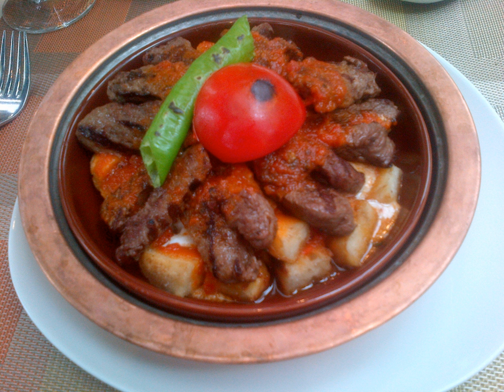Corn poppy with lamb | Wikipedia audio article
This is an audio version of the Wikipedia Article:
Corn poppy with lamb

SUMMARY
Corn poppy with lamb (Turkish: Gelincik yemeği) this dish commonly used by Aegean coast and Aegean sea islands Turkish and Greek people.
Ingredients typically include corn poppy, lamb chunks, onion, juice of half a lemon, flour, butter and salt.